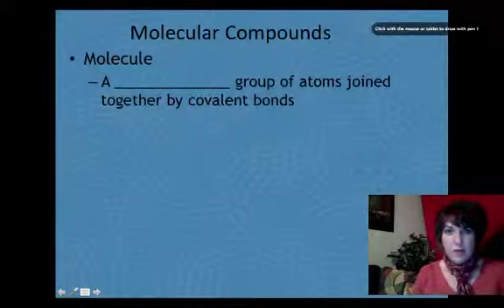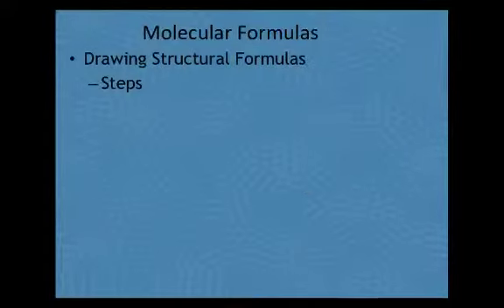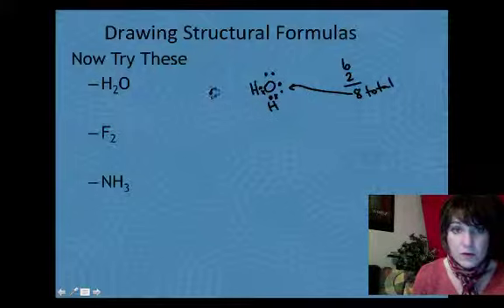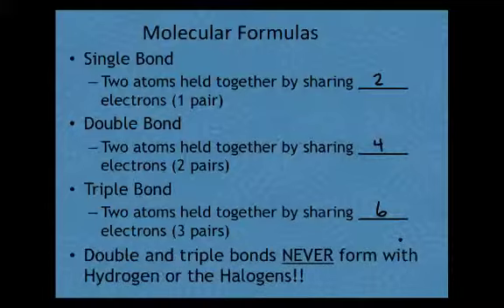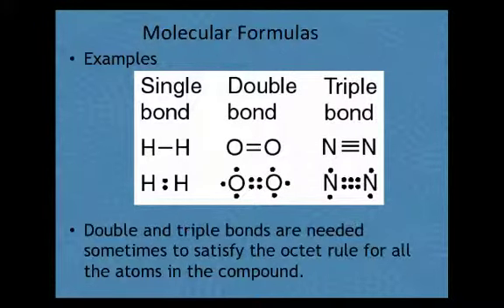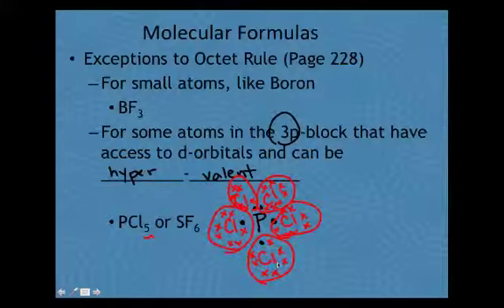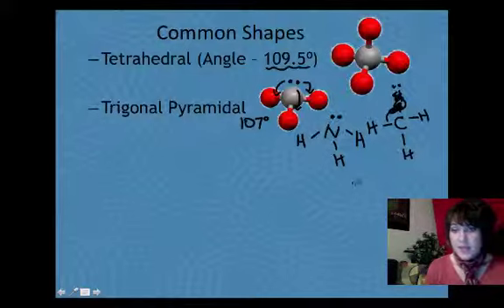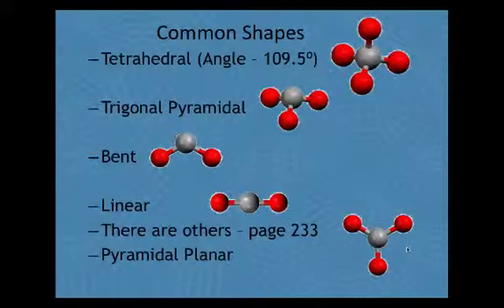Podcast 5 6 Molecular Structures